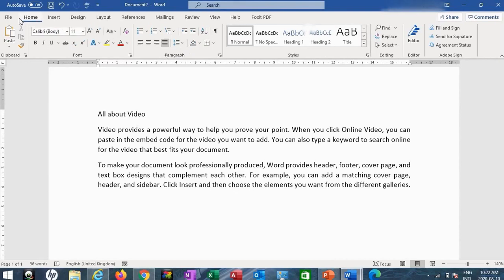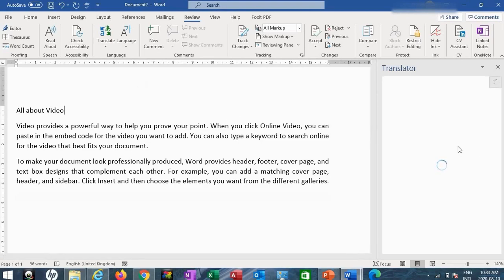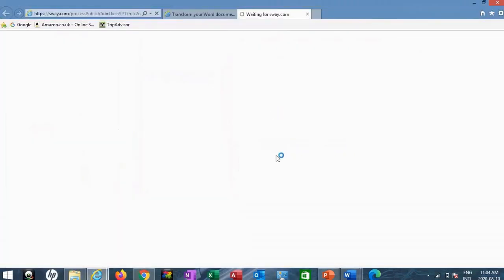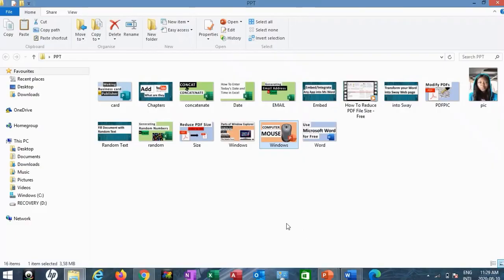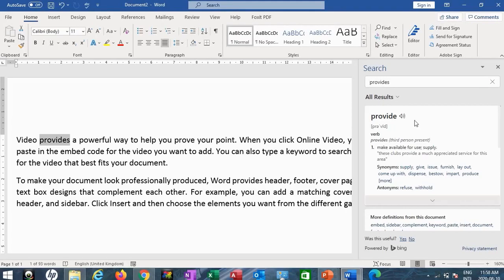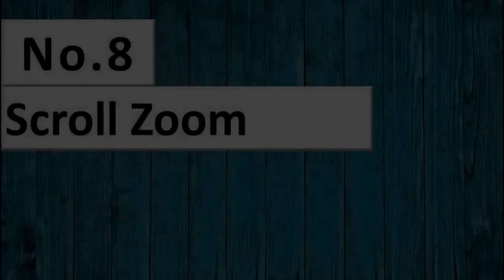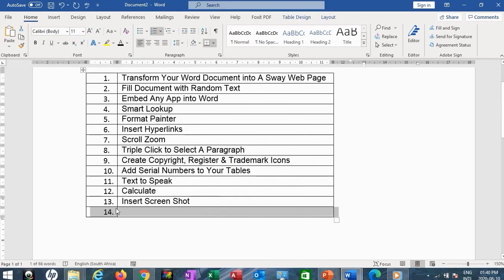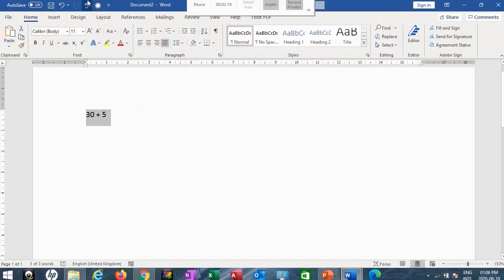Top 14 Microsoft Word Tips and Tricks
Here are my Top 14 Microsoft Word Tips and Tricks for Microsoft 365. I trust you will find something you didn't know exist.
You may want to quickly jump to timestamps below:

Contents
0:00 - How to translate in MS word
6:39 - Transform Your Word Document into A Sway Web Page
9:36 - Fill Document with Random Text
11:58 - Embed Any App into MS Word
14:56 - Smart Lookup
16:16 - Format Painter
17:33 - Insert Hyperlinks
19:15 - Scroll Zoom
19:55 - Triple Click to Select A Paragraph
20:03 - Create Copyright, Register & Trademark Icons
21:54 - Add Serial Numbers to Your Tables
23:05 - Insert Screen Shot
24:34 - Text to Speak
25:38 - Calculate
26:58 - Wrap up